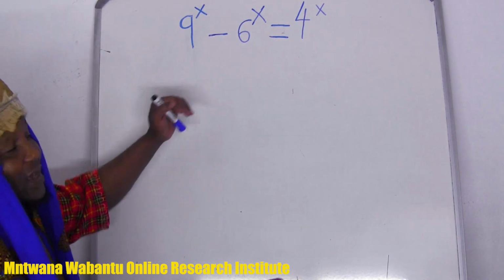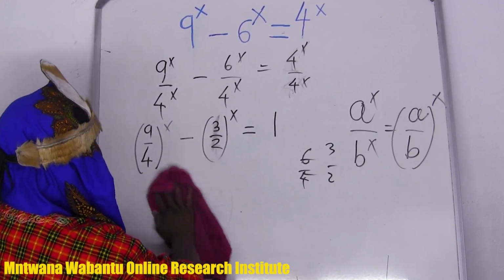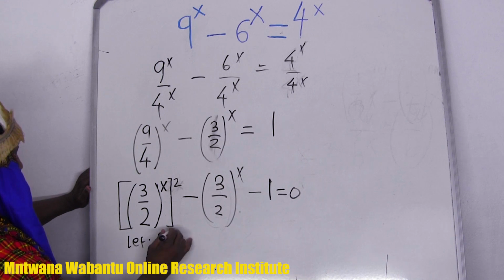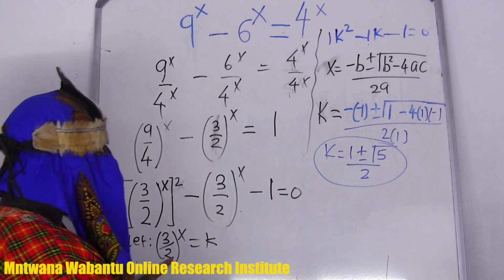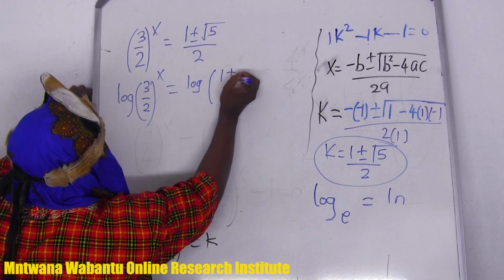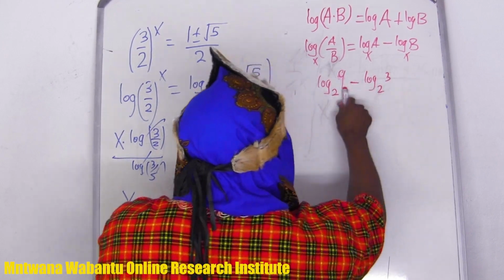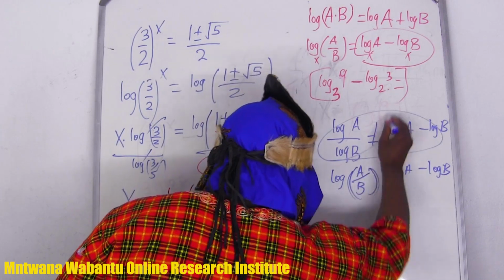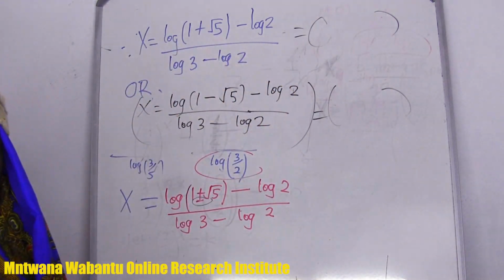India,Timbuktu, Japan,British and China Olympiad MATHS Tricks